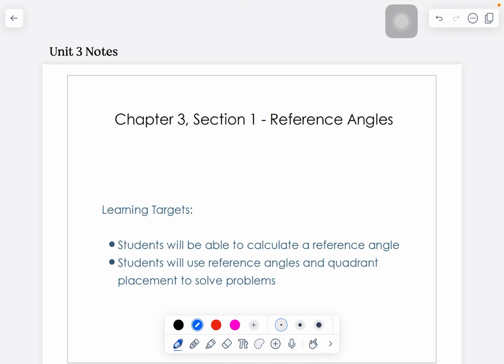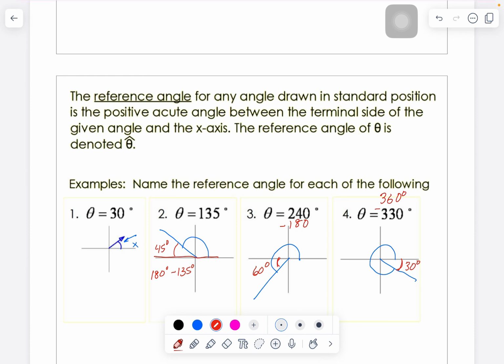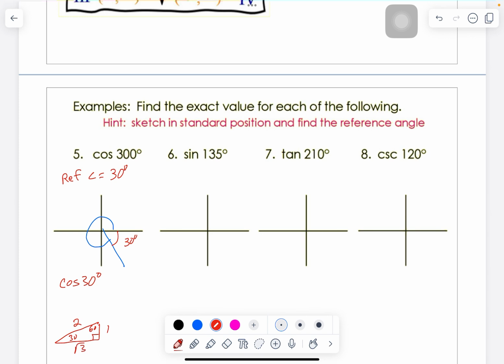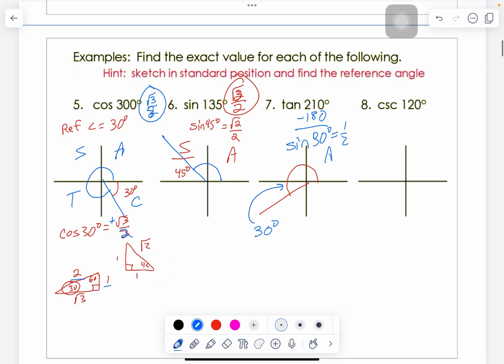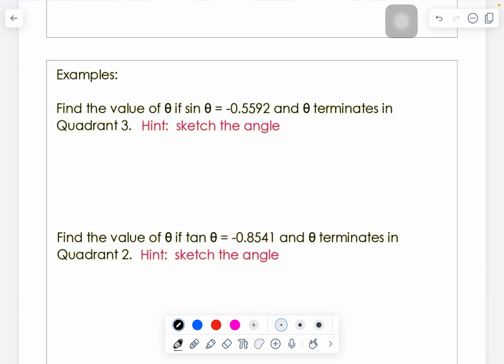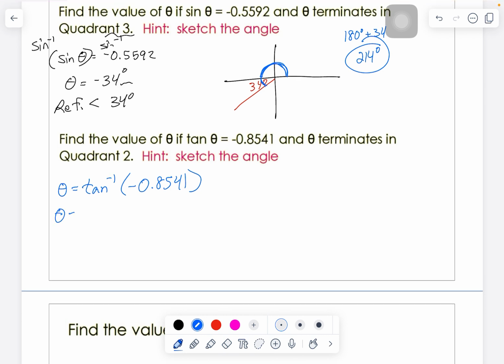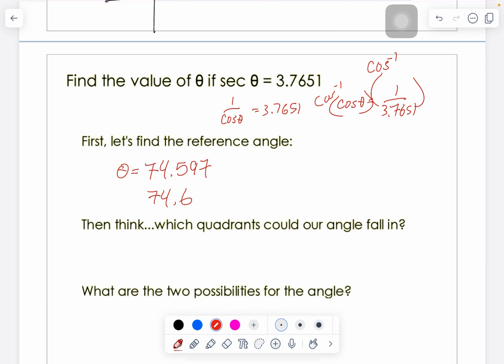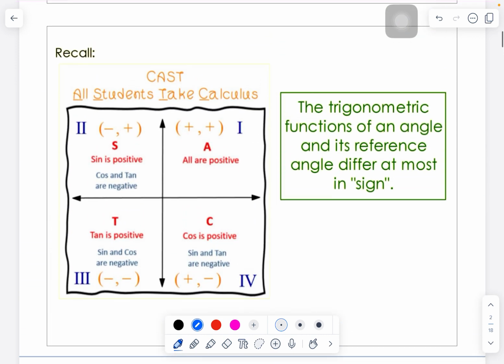3.1 Reference Angles